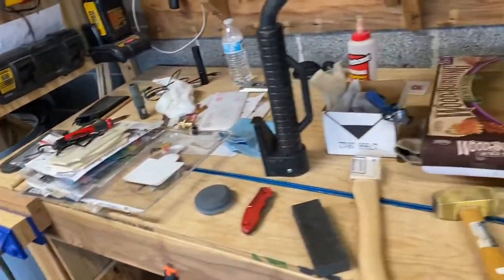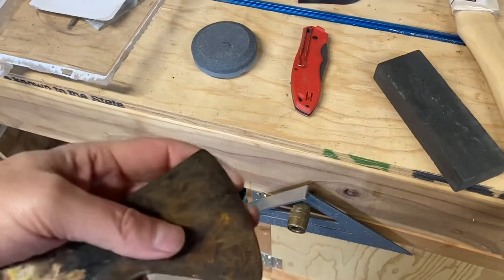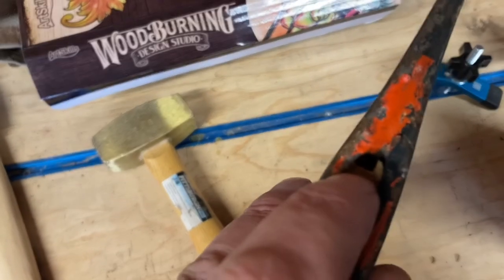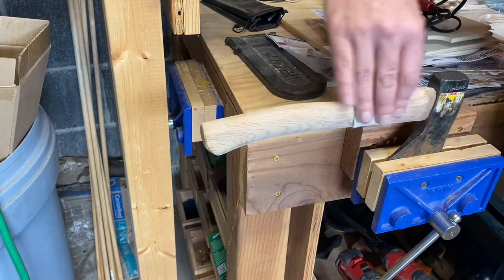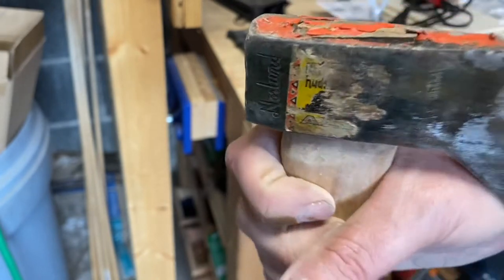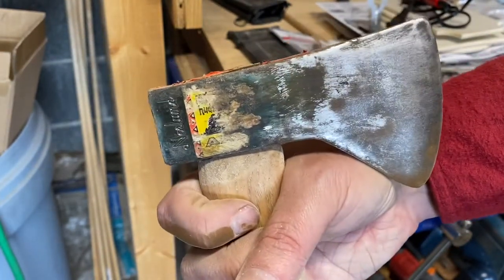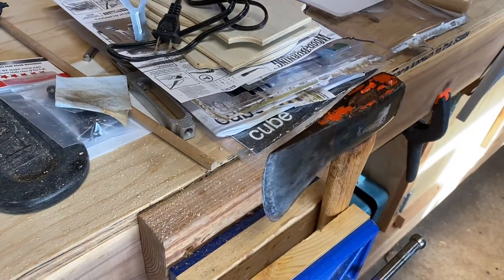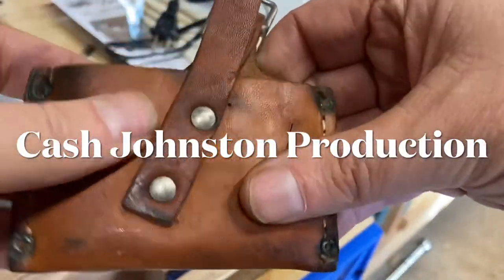My Old Norlund Hatchet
I gave my son my Colins hatchet, which is an excellent hatchet.  So pulled out my old forgotten Norlund hatchet to replace it.  In this video I perform a little resurrection on it.  Nothing too major, a little sandpaper, sharpening, and oil.